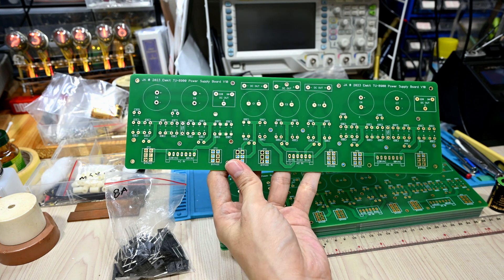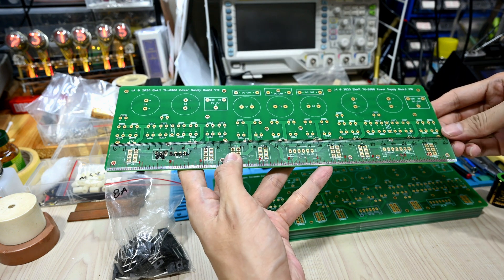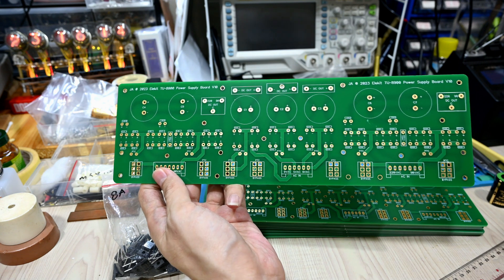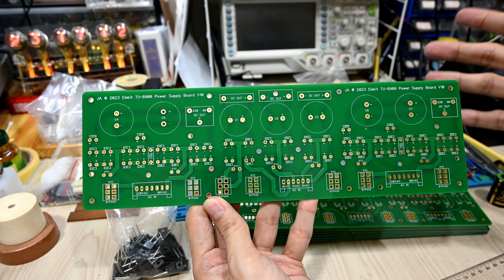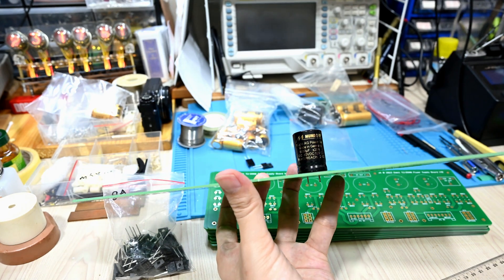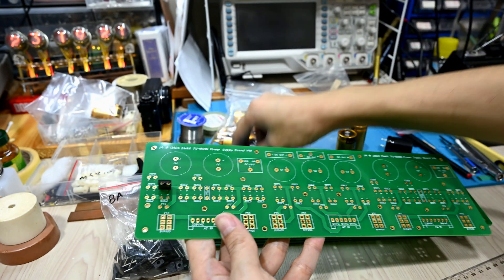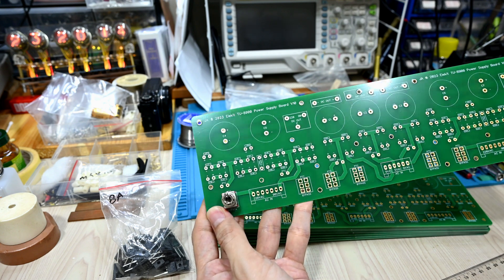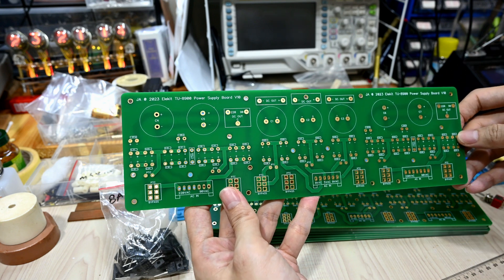Elekit TU-8900 (300B/2A3 Amplifier) Upgrade - Part 6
The power supply PCB for Elekit TU-8900 has arrived!
It has 2mm thickness, 2oz copper, and 2um gold plated. Superb build quality!